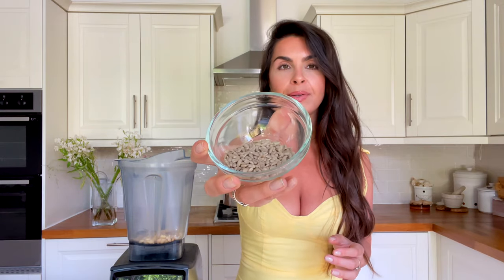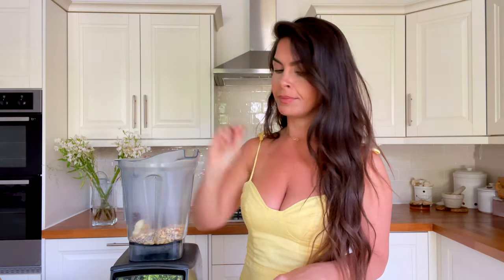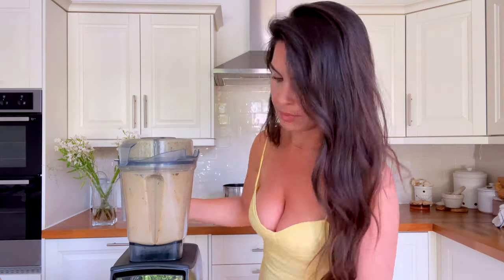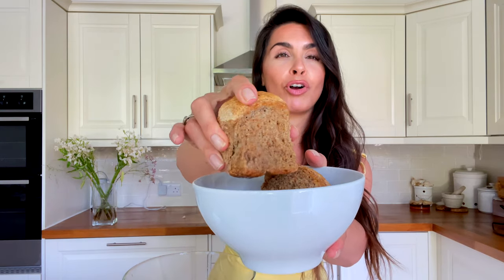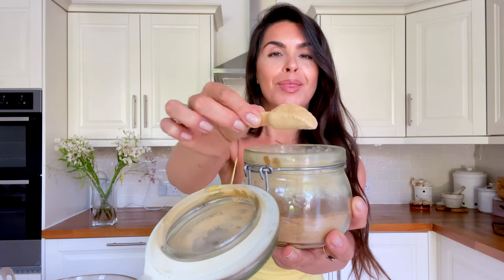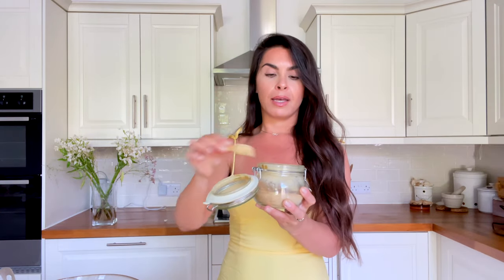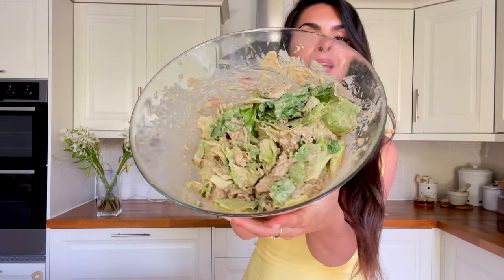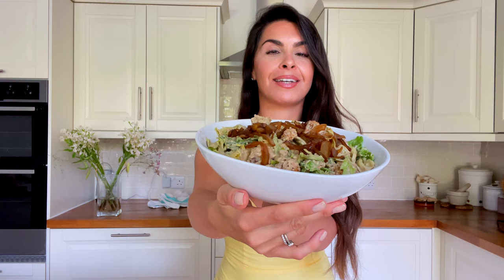HEALTHY VEGAN CEASER SALAD RECIPE | Honestly Alessandra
This is a salad recipe I reach for quite often over the summer months as it is filling and satisfying whilst still being a cold salad dish!

MUSIC

CONNECT

PRODUCTS

MIXING SPOON
CAST IRON PAN
PINE NUT
SUNFLOWERS SEEDS
DIJON MUSTARD
UNAMI PASTE
DRIED DILL
BAMBOO TEASPOONS

I hope you enjoyed this week's video! I want to share something that was easy and doable for you to make being healthy simple and easy!

Alessandra xx